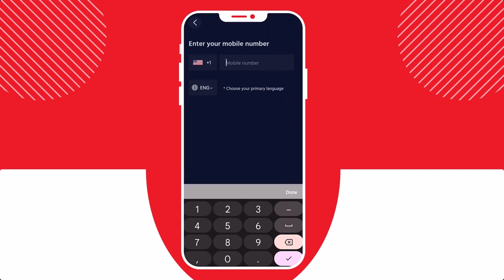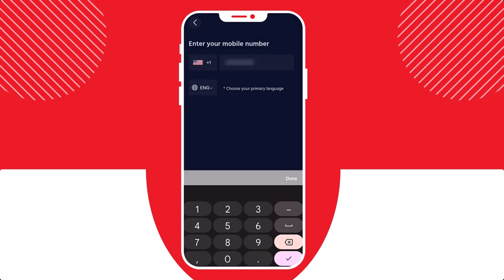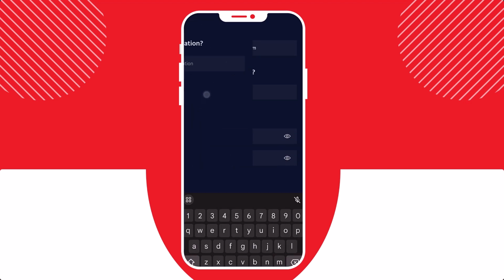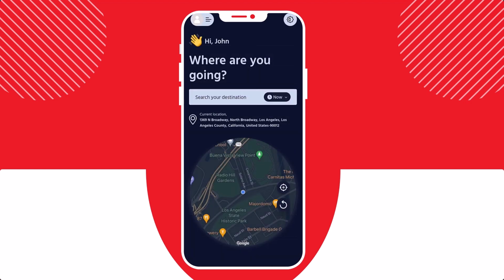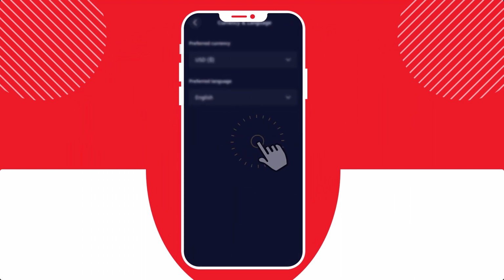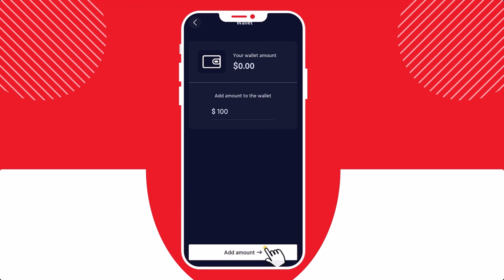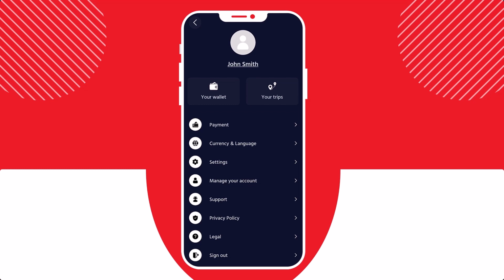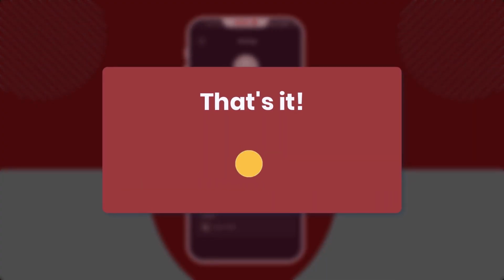Step-by-Step Guide to Using Spiid Ride | The Ultimate Rideshare App Tutorial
Are you ready to revolutionize your rideshare experience? In this comprehensive step-by-step guide, we walk you through everything you need to know about using Spiid Ride, the ultimate rideshare app. Whether you're a passenger or a driver, this tutorial will equip you with the knowledge and skills to make the most out of this innovative platform.

🚗 Discover the power of Spiid Ride: From signing up to requesting rides, we cover every aspect of the app's functionality.

📍 Navigate with ease: Learn how to input your pick-up and drop-off locations, explore available ride options, and choose the most convenient route for your journey.

💰 Master fare estimates and payment options: Understand how Spiid Ride calculates fares, including surge pricing, and explore various payment methods, from credit cards to digital wallets.

👤 Create your profile: We guide you through setting up your user profile, adding important details, and ensuring a personalized and secure rideshare experience.

📱 Harness advanced features: Unlock the full potential of Spiid Ride by exploring advanced options like scheduling rides, saving favorite locations, and customizing your ride preferences.

Whether you're a seasoned rideshare user or new to the concept, this tutorial is your gateway to becoming a Spiid Ride pro. With our clear and concise instructions, you'll be confidently navigating the streets and enjoying a seamless rideshare experience in no time.

Don't miss out on this opportunity to make your rides smoother, safer, and more enjoyable.